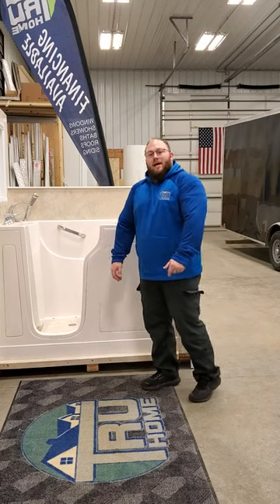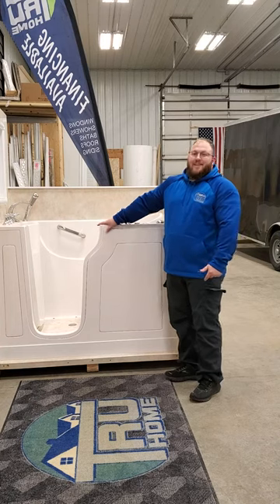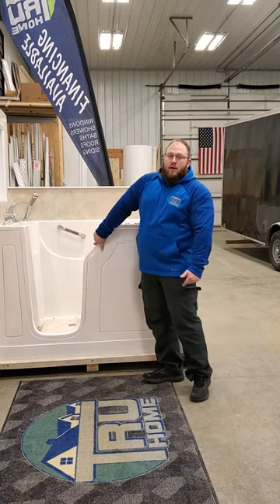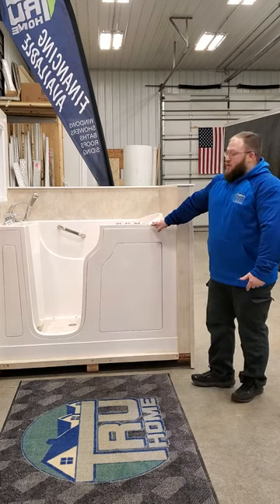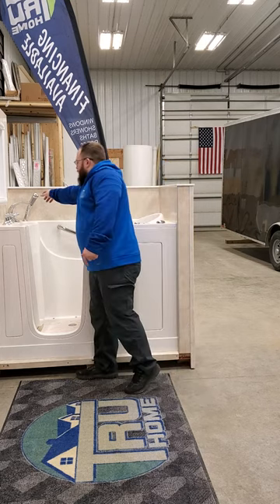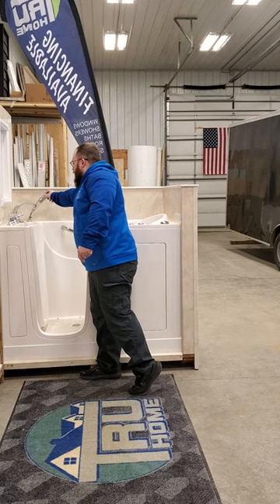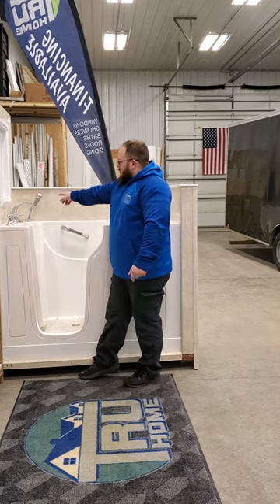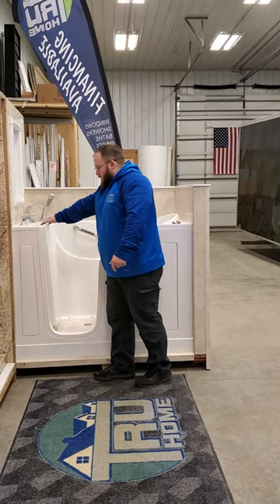Alexis Walk-In Tub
Our Alexis Walk-In Tub is one of the safest tubs in the industry.